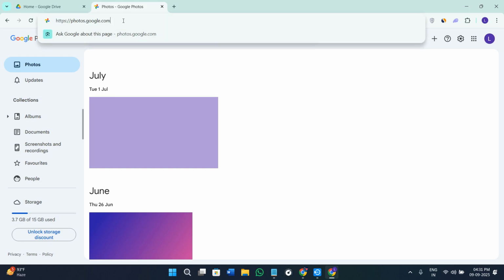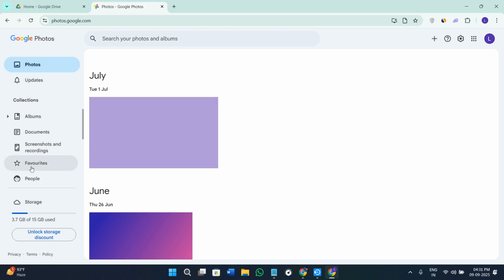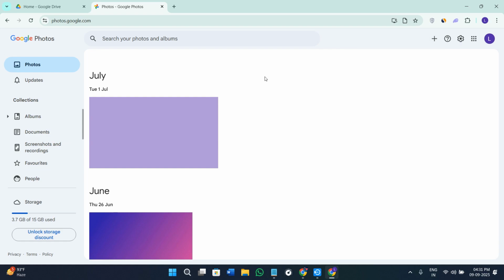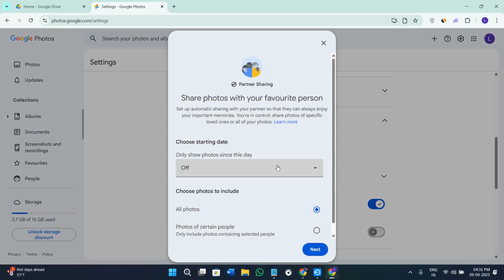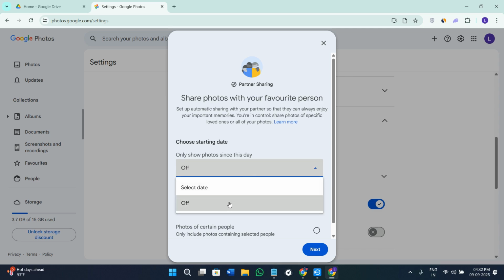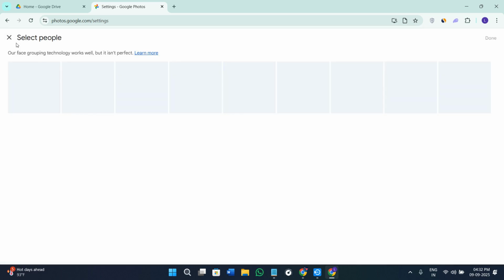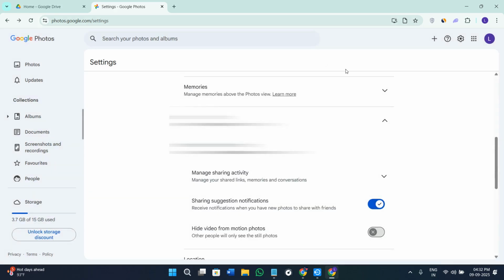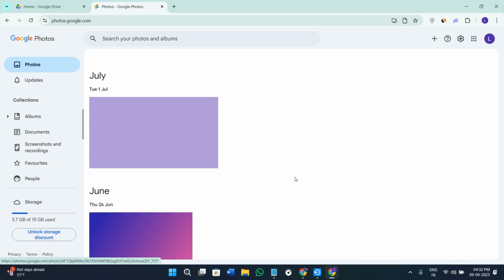How To Move All Your Google Photos To Another Google Account 2025 (Complete Walkthrough)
Need to transfer all your Google Photos to a different Google account? This complete walkthrough for 2025 shows you exactly how to move your photos, albums, and memories without losing quality or organization.

Whether you’re switching to a new account or consolidating multiple accounts, this guide will make the process simple and stress-free.